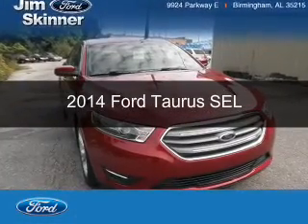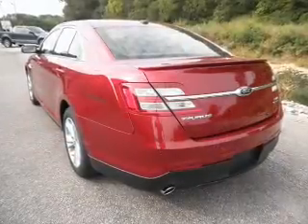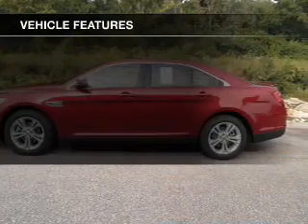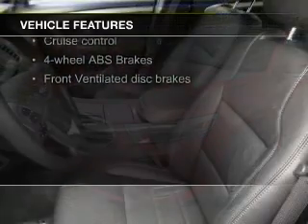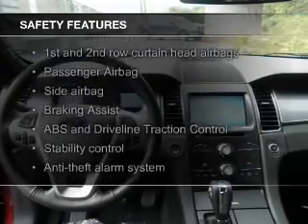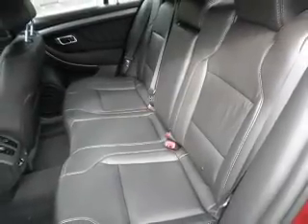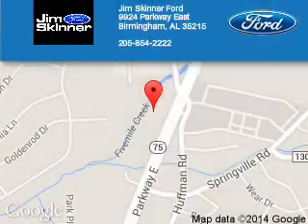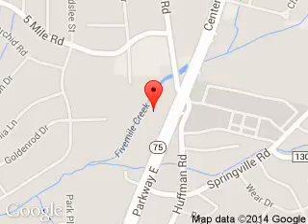2014 Ford Taurus - Birmingham AL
Phone:
Year: 2014
Make: Ford
Model: Taurus
Trim: SEL
Engine: 3.5 liter 6 cylinder 24 valve
Transmission: 6-Speed Automatic
Color: Ruby Red Metallic Tinted Clearcoat
Mileage: 5
Address:
9924 Parkway East